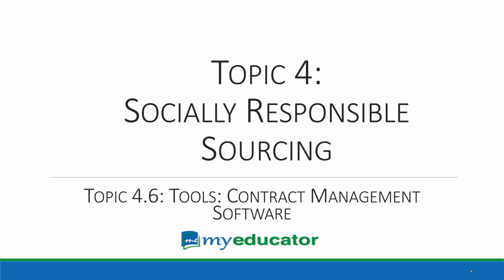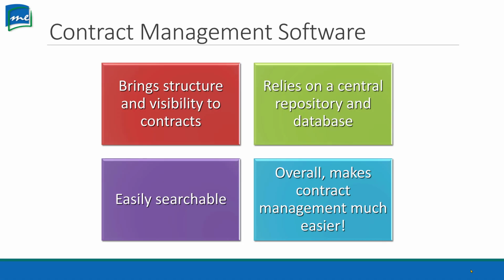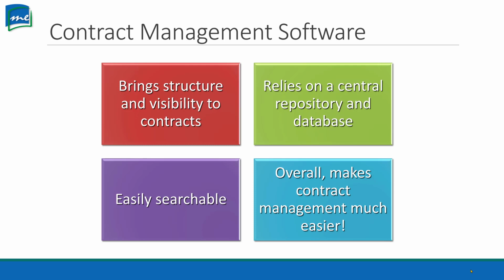GSCM 350 Topic 04.6 - Tools: Contract Management Software